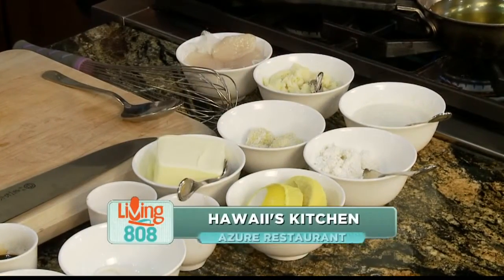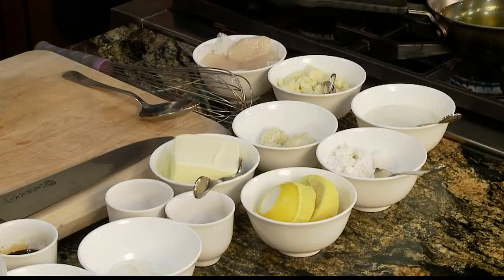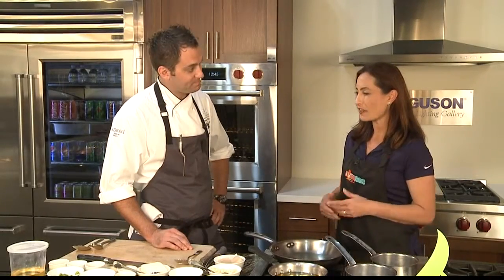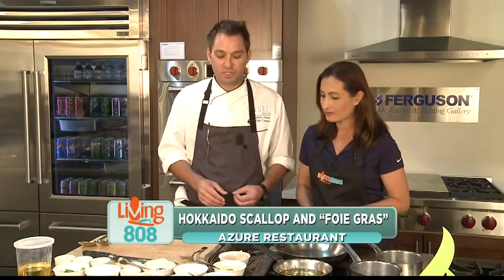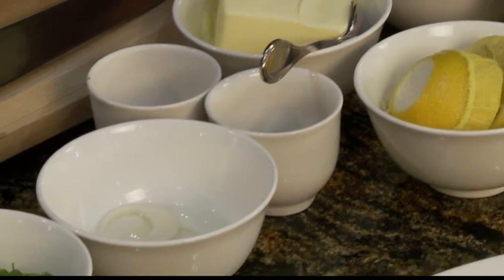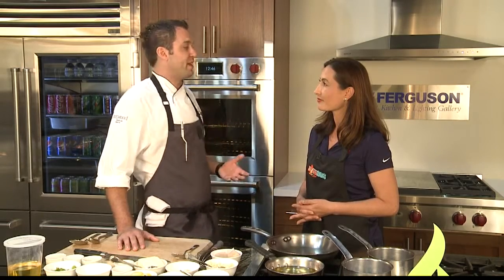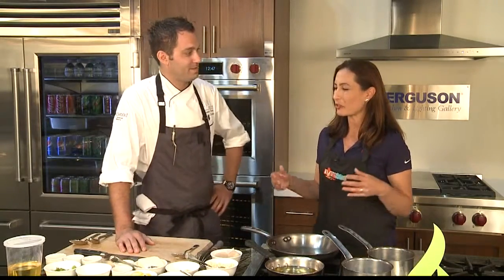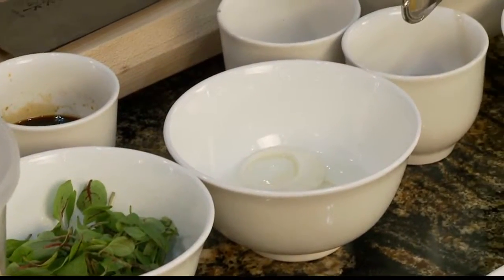Azure Restaurant makes Hokkaido Scallop and Foie Gras